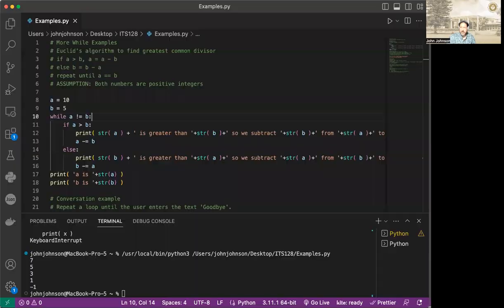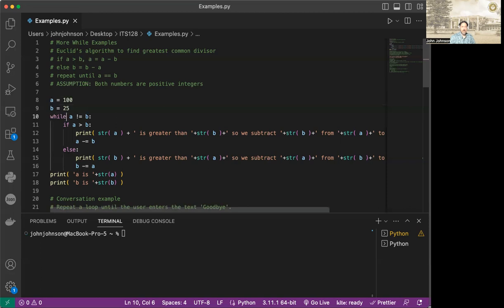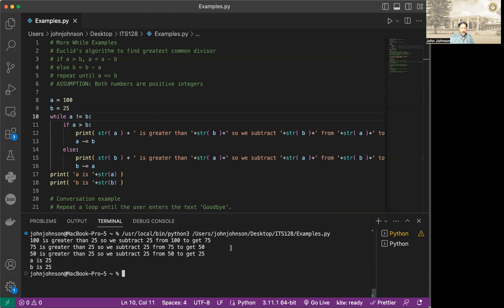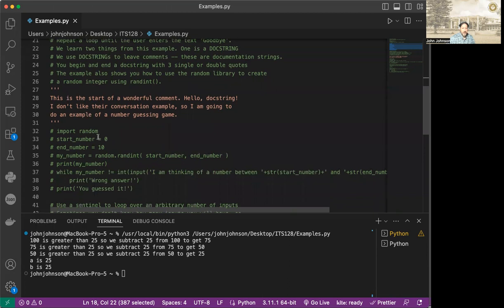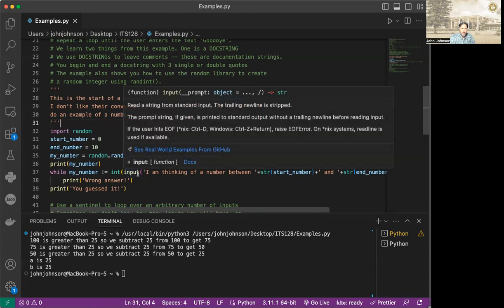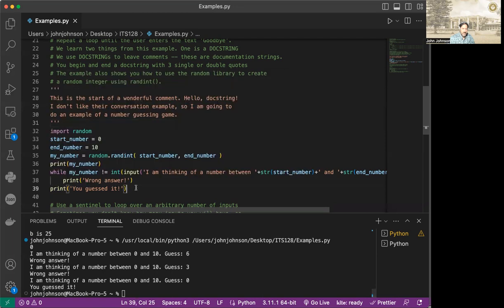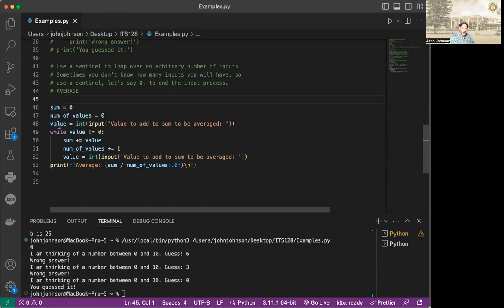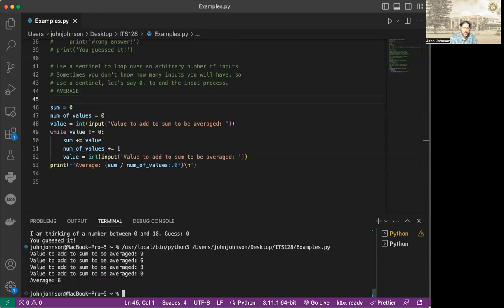ITS 128 5.3 More While Examples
In this video we are looking at Chapter 5.3 "More While Examples" from zyBook's online book titled "Programming in Python 3" for our course "ITS 128: Introduction to Problem Solving and the Programming Process". In this lesson we go over Euclid's Algorithm for detecting greatest common divisor and show two other examples of using the while loop.